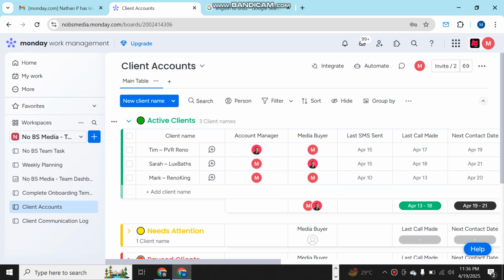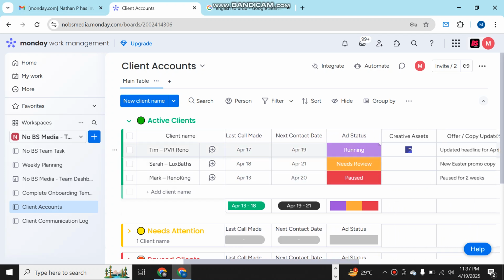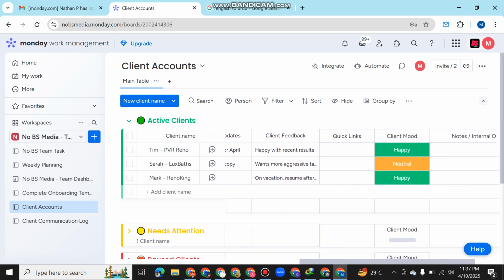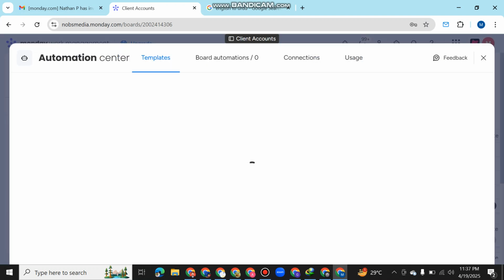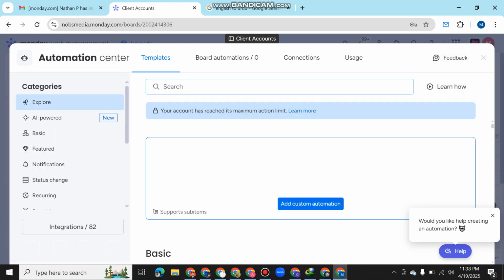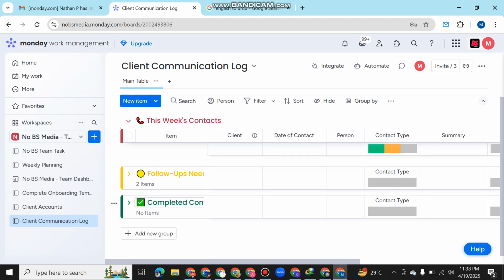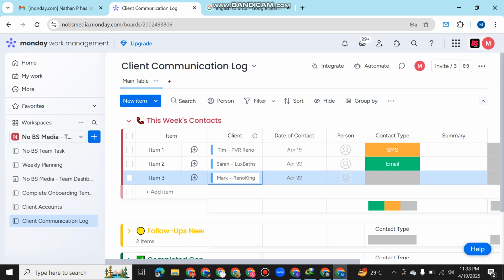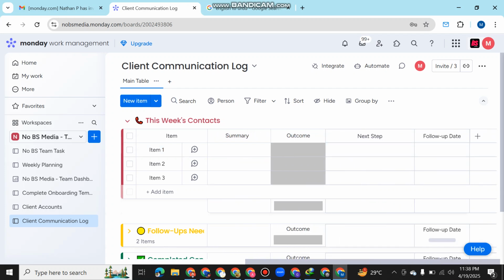Monday.com Board Connection Workflow & Automation | Full Integration Process Explained 🚀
🔗 Want to connect multiple boards in Monday.com and automate your workflow? In this step-by-step tutorial, I’ll show you how to build a smooth Board Connection Workflow and use Monday.com’s automation features to boost your productivity and team collaboration.

🔹 What You'll Learn in This Video:
✅ How to connect boards in Monday.com using mirrored columns and linked items
✅ Automate data flow between boards to save time and reduce errors
✅ Set up triggers and actions to keep tasks, updates, and status synced
✅ Pro tips for managing complex workflows and improving team visibility

🎯 Perfect for:
✔️ Project Managers & Team Leads
✔️ Operations & Admin Staff
✔️ Business Owners
✔️ Anyone managing multiple boards in Monday.com